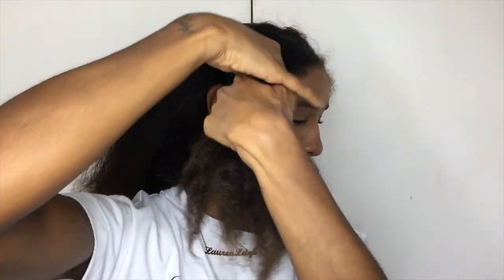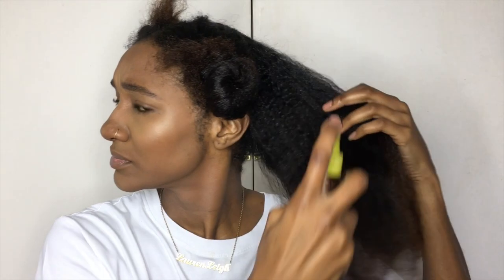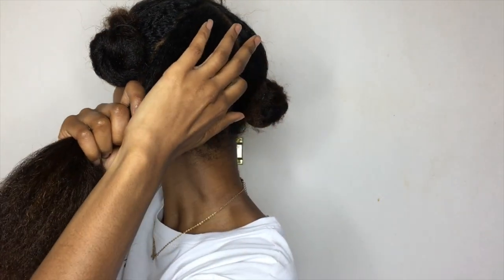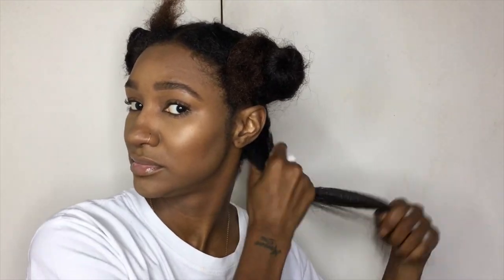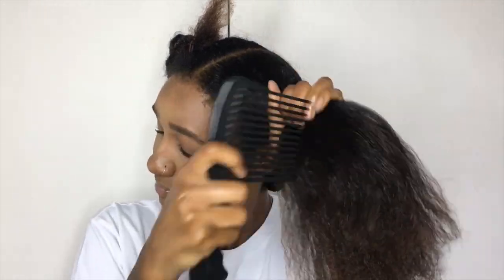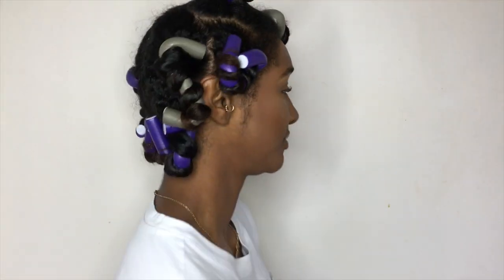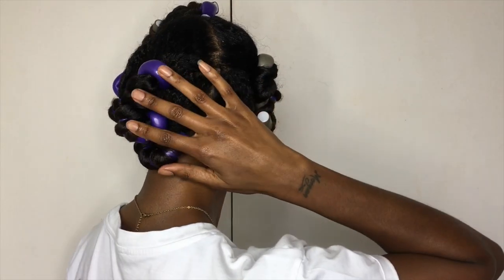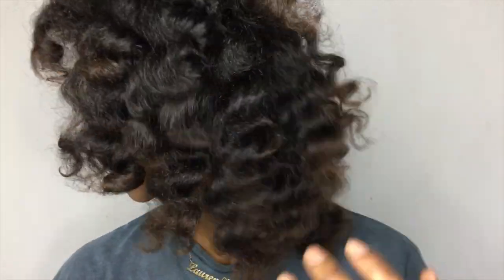How To Curl Natural Hair Without Heat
So now my natural hair has been stretched for the blown out look without heat, I'm going to be showing you how to get heatless curls. If you are interested in seeing how easy it is to do a blow out on natural hair without heat, I recommend you watch my first video (linked below) and then come back to this one to see how to get the heatless curls.

🖤💛 💚 Previous Video:
- How To Easy No Heat Blowout On Natural Hair

🖤 Products Used:

- Texture My Way Keep It Curly Stretch And Set Styling Foam 251 ml/8.5 fl oz

- Heritage Store Rosewater & Glycerin, 8 Ounce

• Track Info:

Intro song
🖤 Diamond Love by Kalle Engstrøm

MAIN SONG
🖤 Just Wanna Run (COE REMIX ) By Blances ft. COE